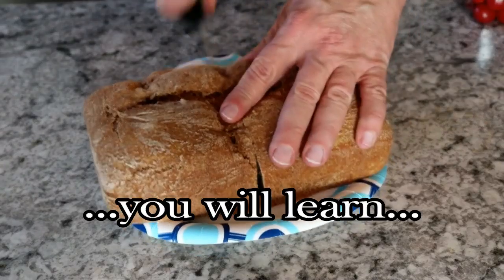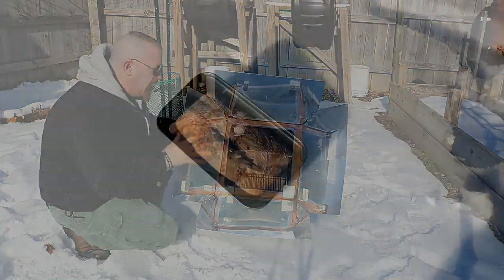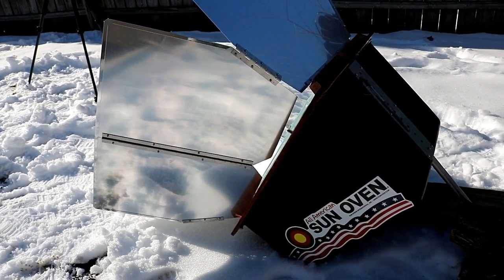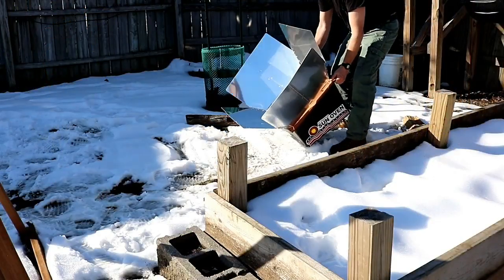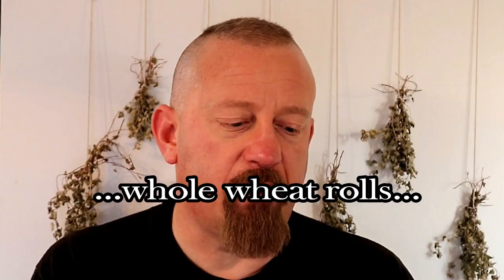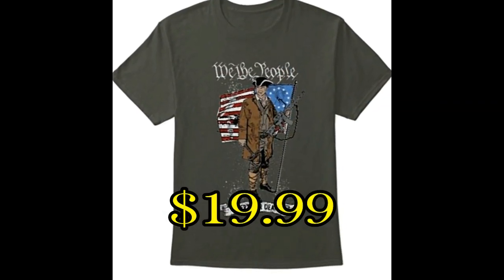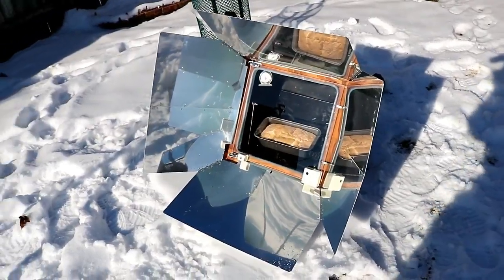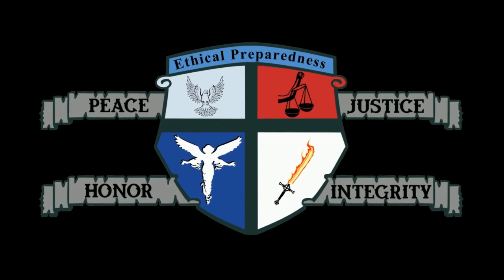The All American Sun Oven Cooked Dinner in the Winter & Snow - See It In Action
In today's video you'll see the All American Sun Oven at work on a cold day and surrounded by snow. You see a lot of channels who will 'talk' about how sun ovens will work in the winter: but you RARELY 'see' people actually use them or demonstrate it in the cold. This video shows you just how the All American Sun Oven performed in the middle of the winter.

If you want to check the All American Sun Oven out, to be able to cook off-grid (even in the winter) using an oven that's loved by preppers because it uses no fire or fuel:

*Note: when I first shot this video I had paid full price for the oven and had no connection to the company.

I enjoy making these videos but do not want to actually ‘put myself into debt’ in order to make them.
By becoming a Patron at only $1 a month, you’ll help me save up to purchase a better video camera and better editing software.
For the $1 per month, you’ll get extra content not available to other and other upcoming rewards: